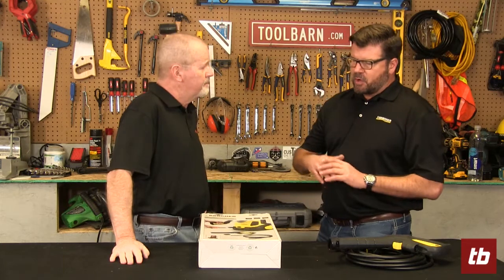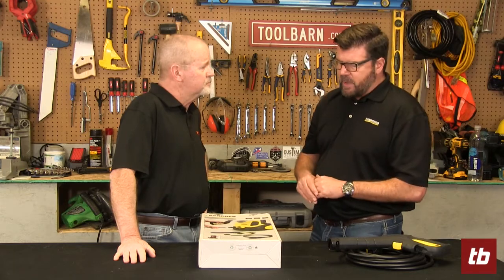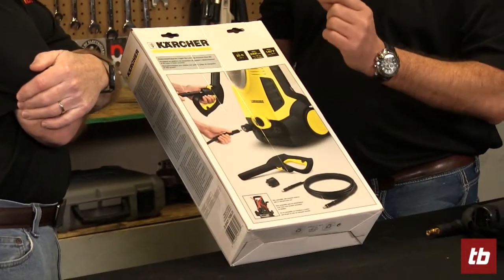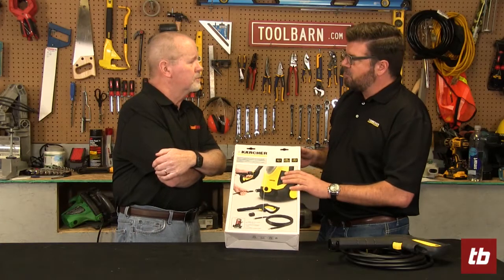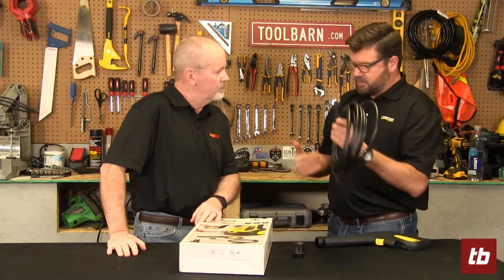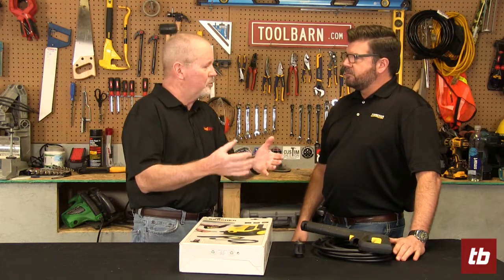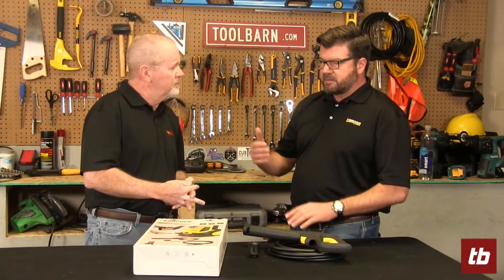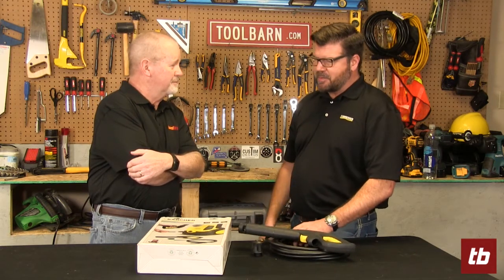Karcher 2.642-708.0 Gun and Hose Set with Quick Connect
Convert any old style Karcher commercial pressure washer to the new quick coupler system with this handy kit.